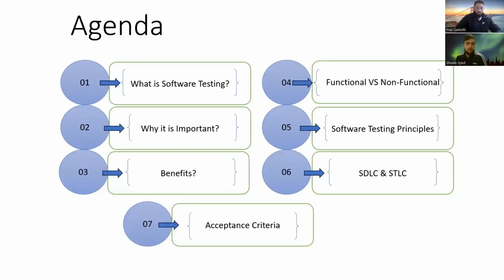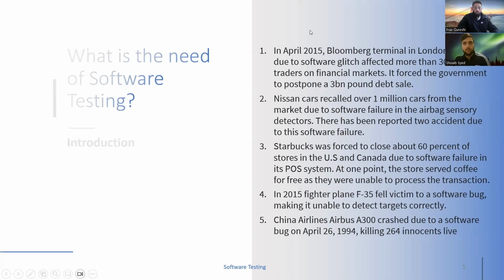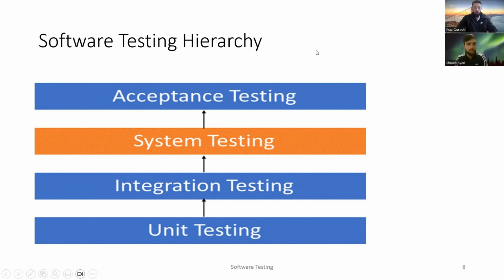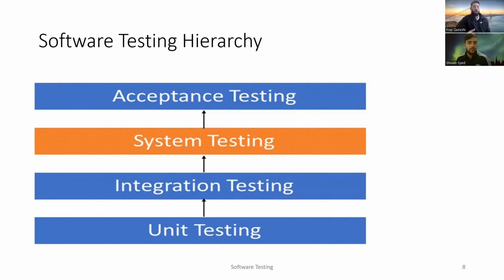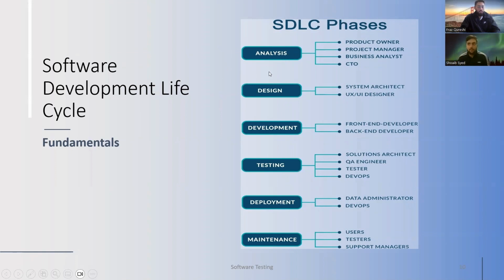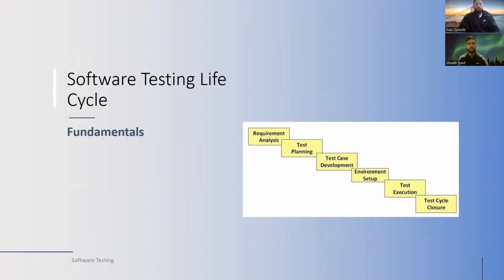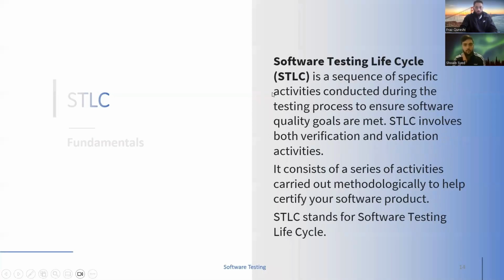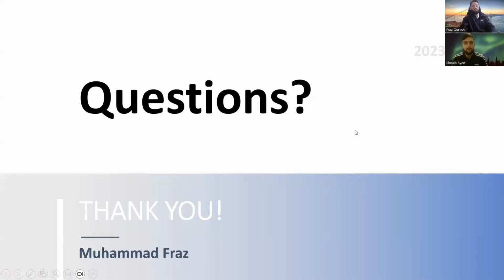Introduction to Software Testing and SOME Fundamentals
Manual Software Testing Course for Complete  Beginners.
What are the Benefits of that?
Functional VS Non-Functional
Software Testing Principles
SDLC VS STLC
Acceptance Criteria